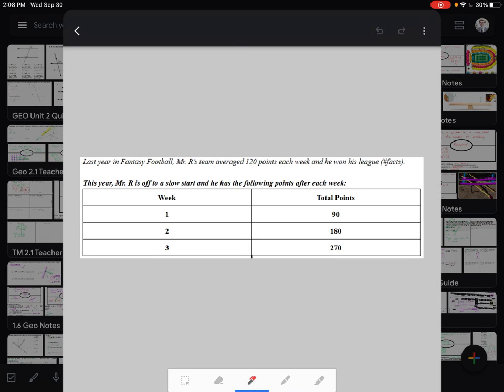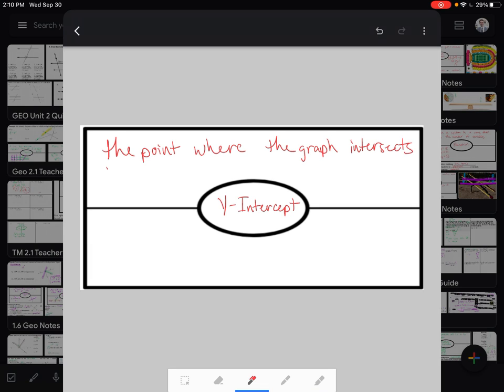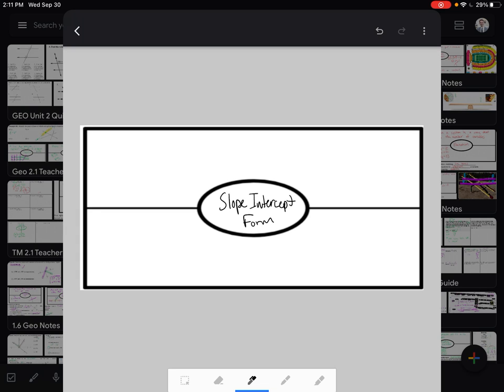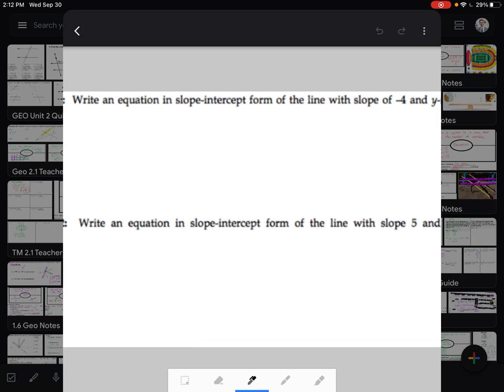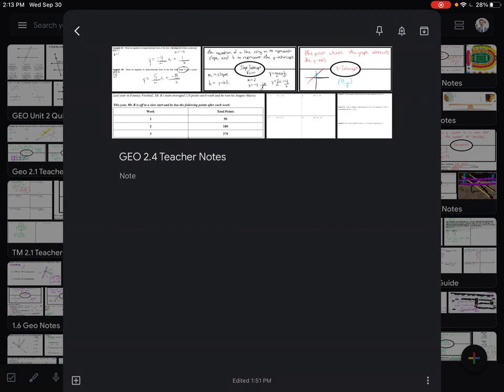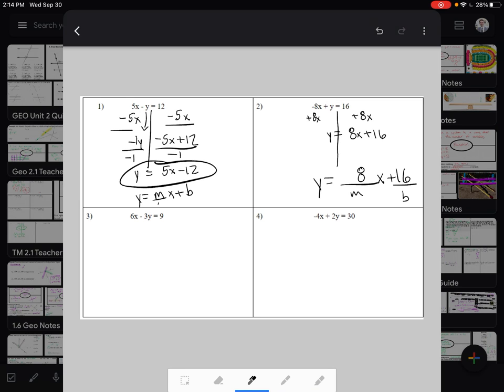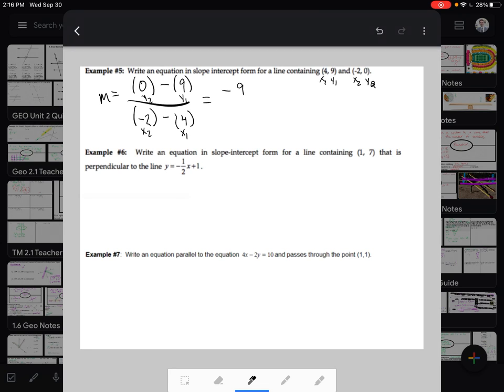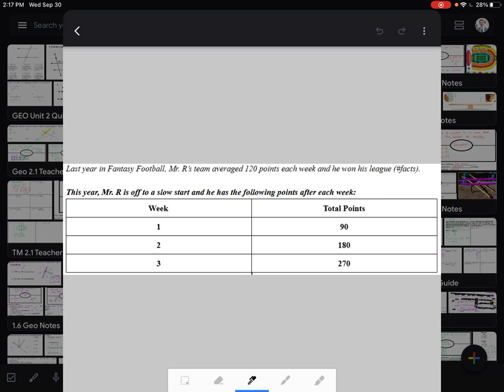4.3 TM Video & 2.4 Geo Video